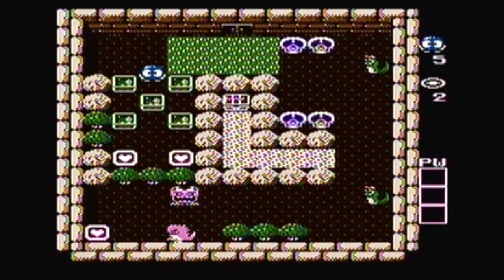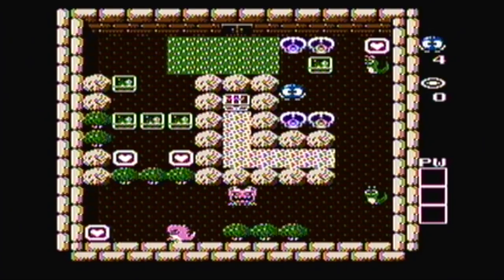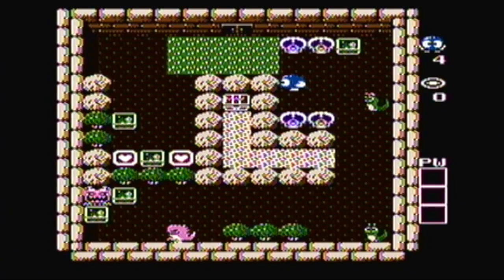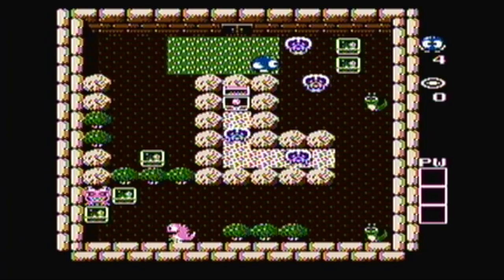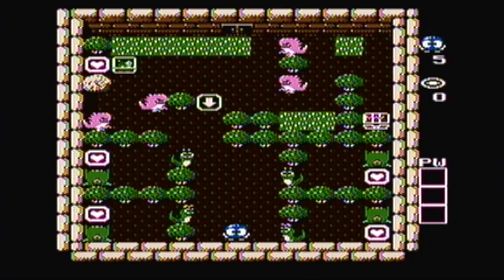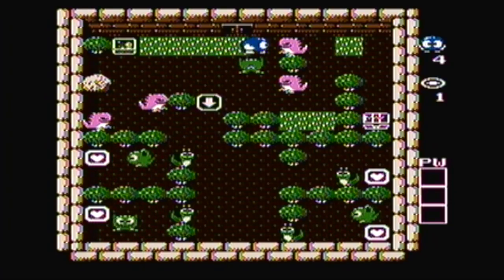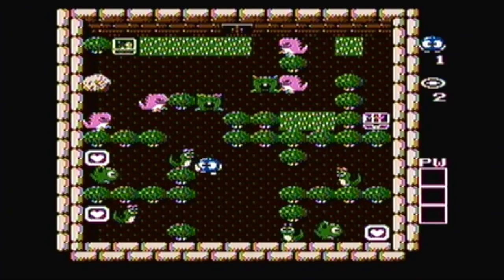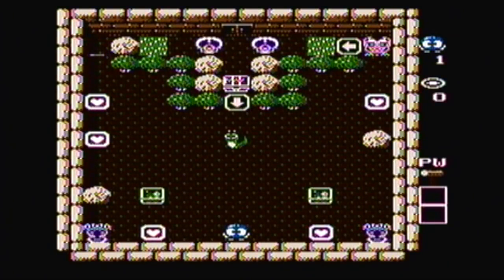Let's Play The Adventures of Lolo | Floor 10 (Finale)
Here we are my friends! The final floor of Egger's castle and off to rescue Lala at long last!! This has been an awesome project to present to you!